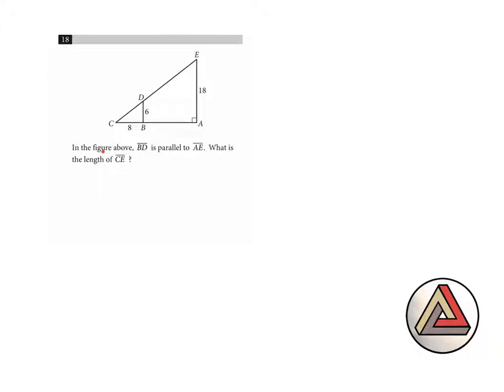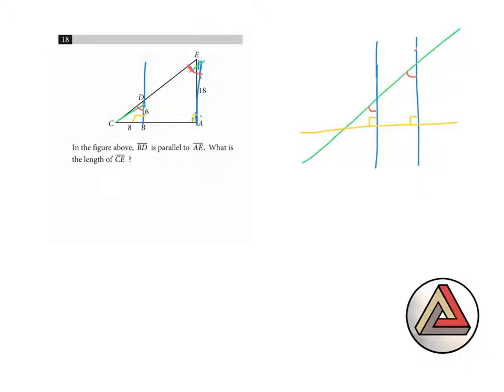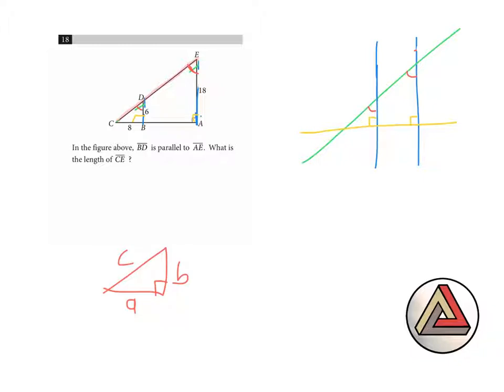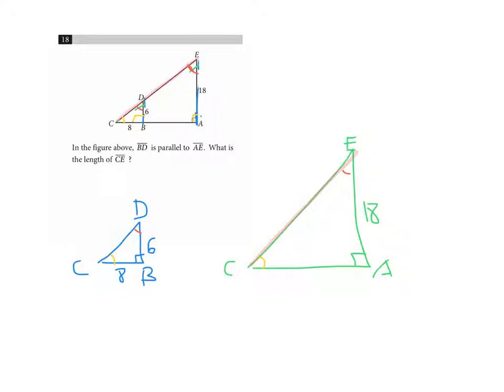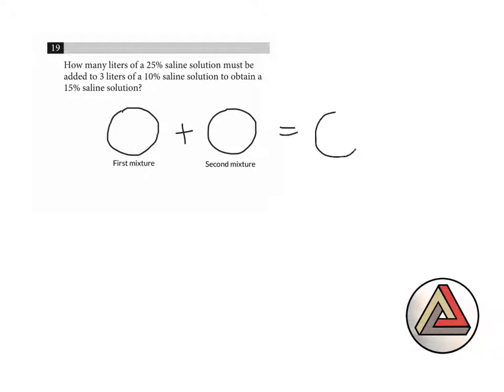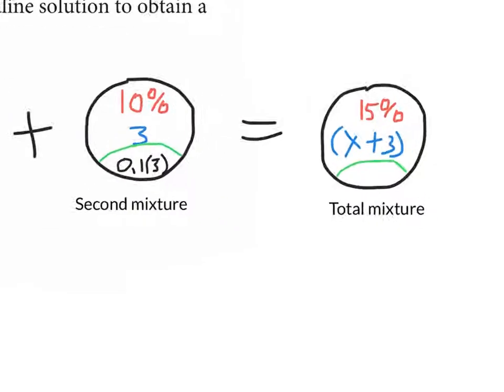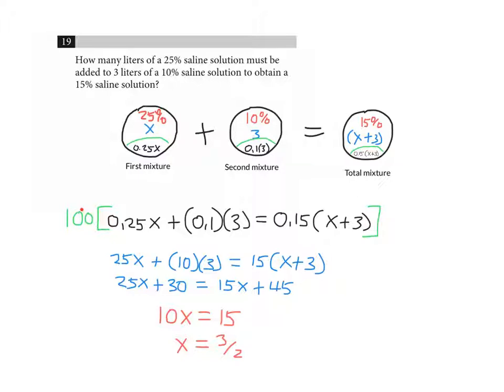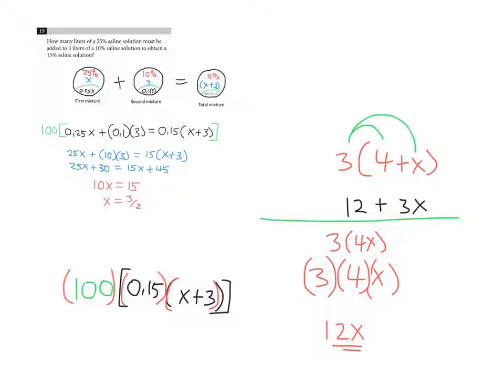Two wacky problems the likes of which might show up on the SAT Math section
Parallel lines with transversals annnnndddddd. mixture problems